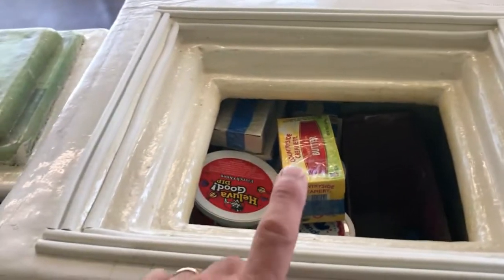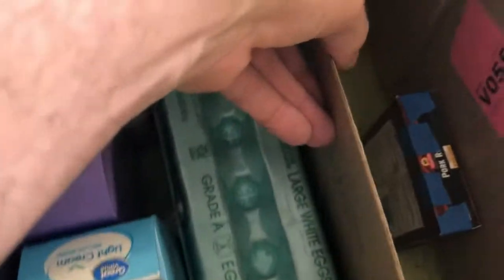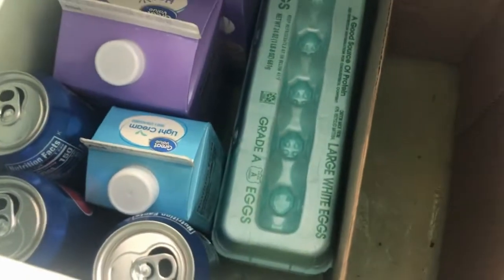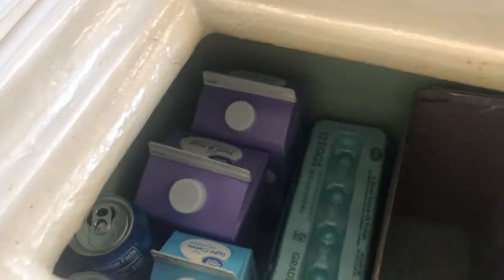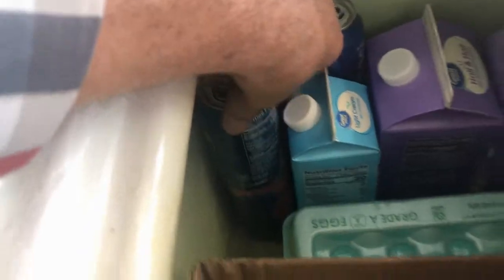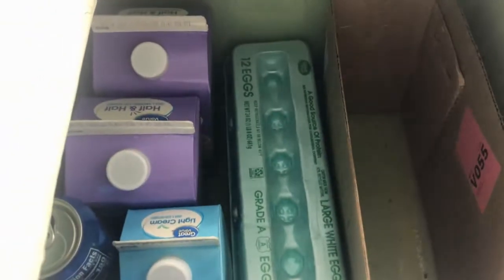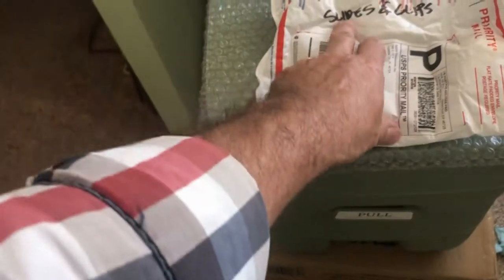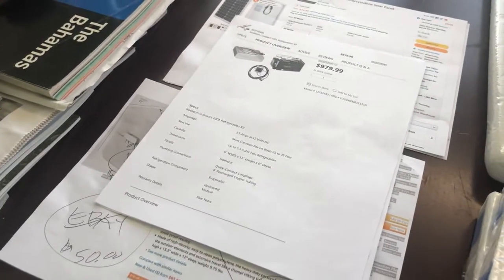33: Refrigeration on a Trailer Sailer? Boat Projects Skipper 20 S/V Panache (Buy small - sail BIG)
Going over my planned boat upgrade projects for this coming 2021 sailing season. New Port - O - Potti, Refrigeration?, New Lazerette Shelves, Mainsail Slides/Glides and clips... and who knows what else!